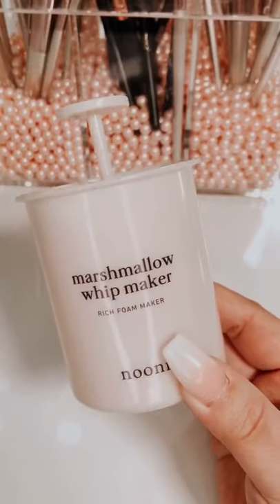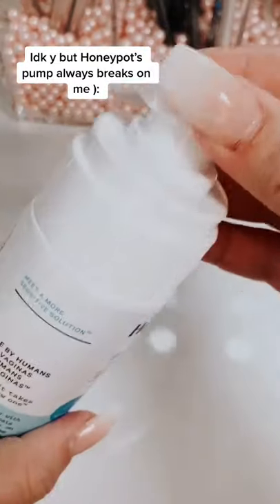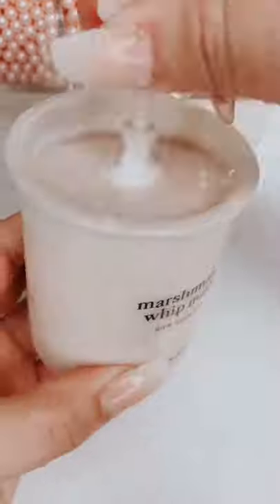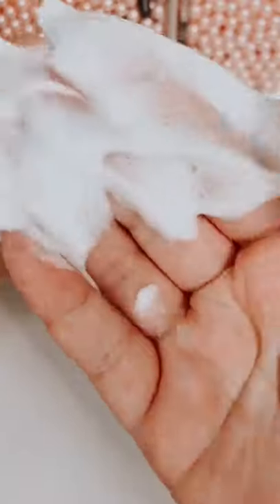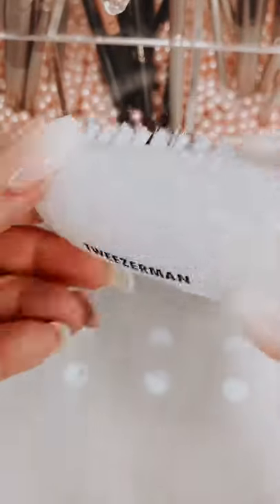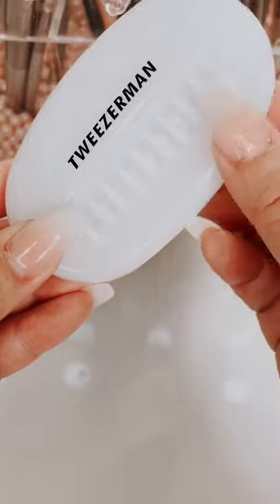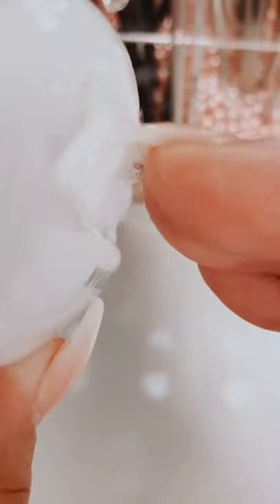Girls Makeup Gadgets From Amazon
Willing To buy??
Marshmallow Whip Maker Face Wash Foamer
The Honey Pot

Monetized by owner/s. Their ads